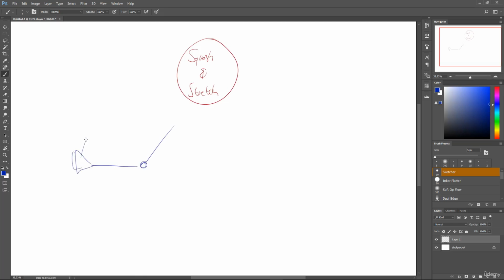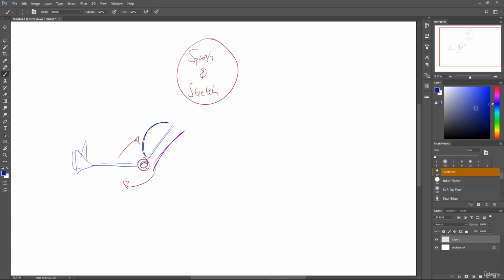الوحده السادسه 1-5(4)